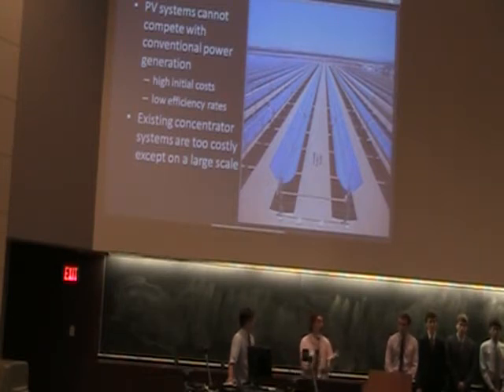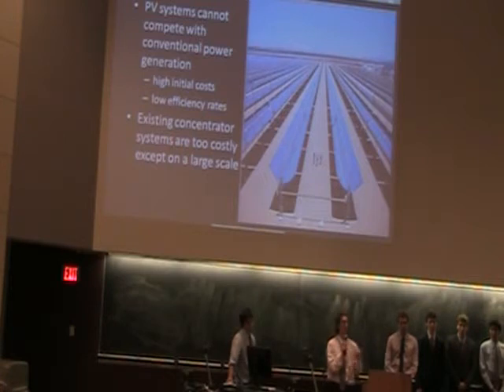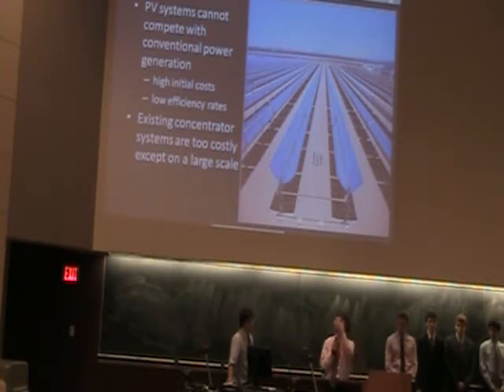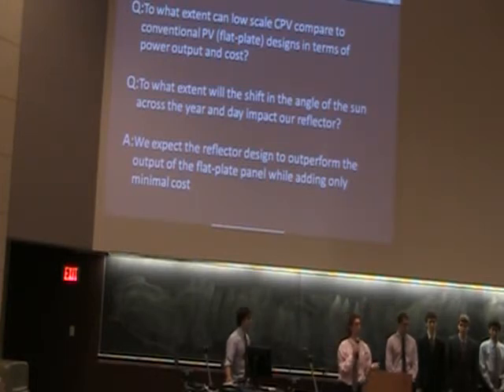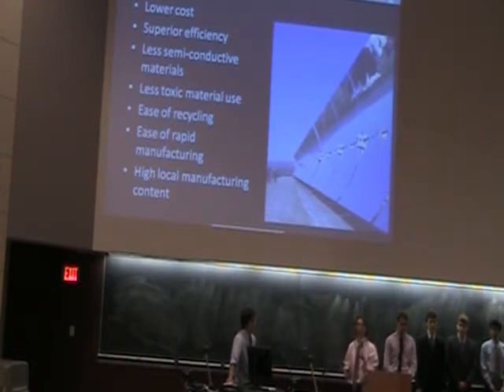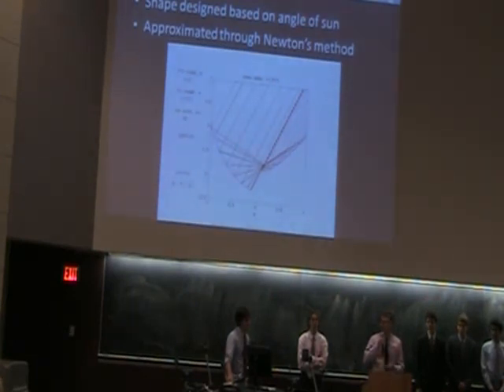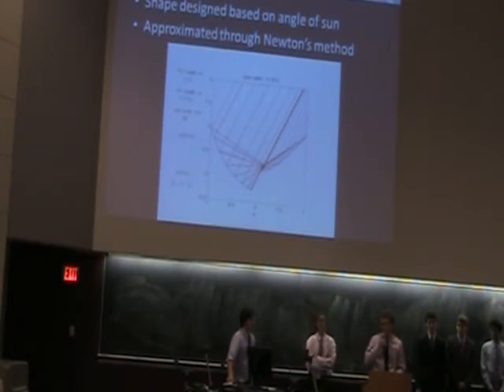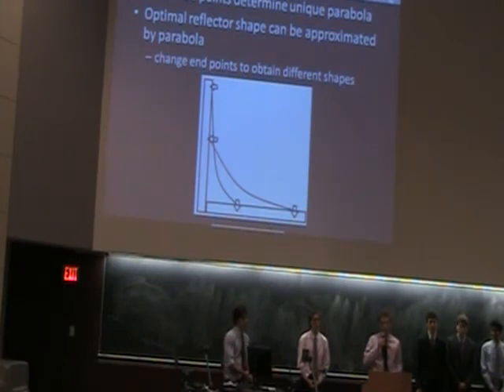Junior Colloquia: Team LEAF [1 of 2]